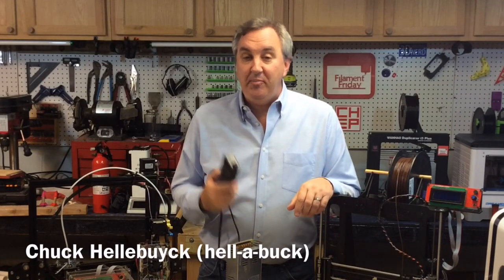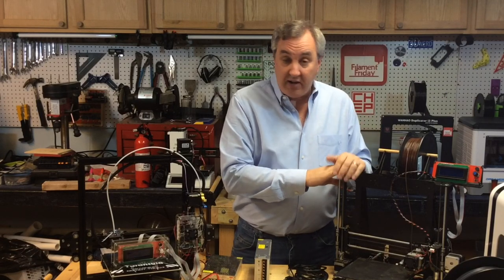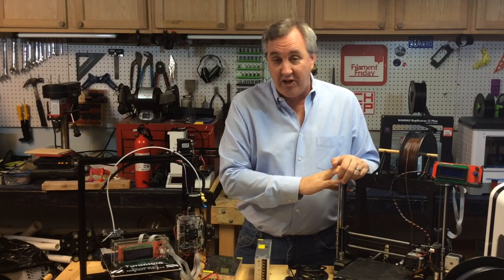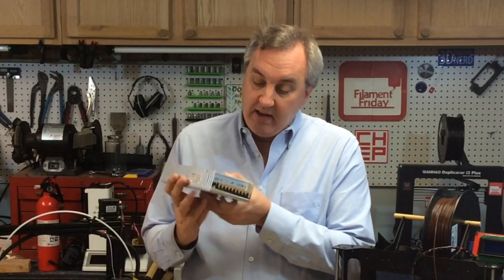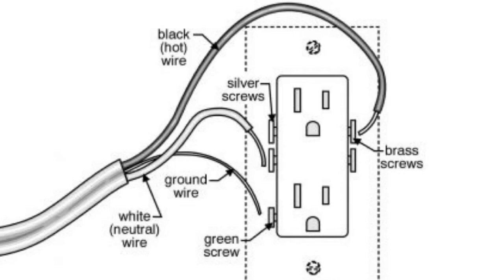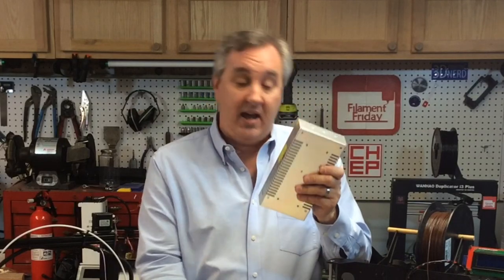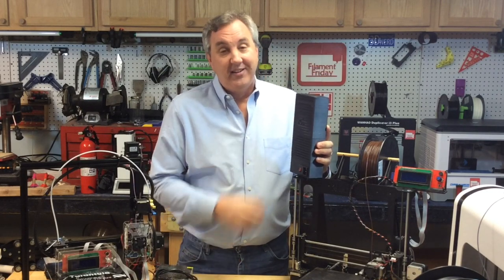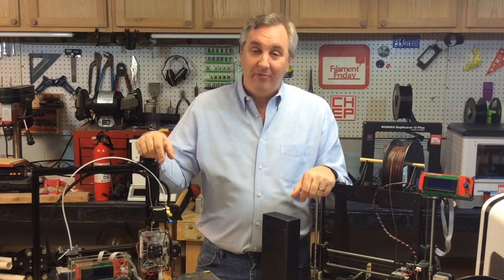How To Wire AC Line Power to a 3D Printer Kit Power Supply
Chuck shows you how to properly wire AC power to the your 3D printer kit power supply so it's safe and follows the proper wiring code. He details the steps and explains what the color coded wires mean. He also introduces a 3D print to cover the power supply case and protect it further.

Chuck's Arduino Book:

Chuck's 3D Print Book:

Send Self Addressed Stamped Envelope to:
Electronic Products
P.O.Box 251